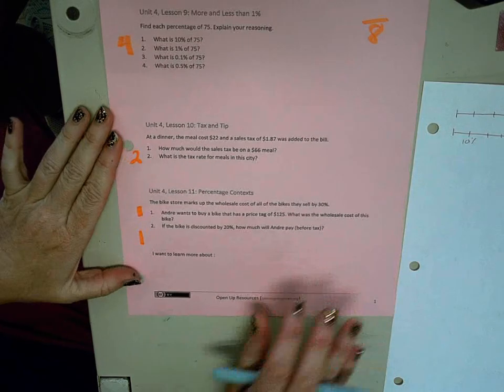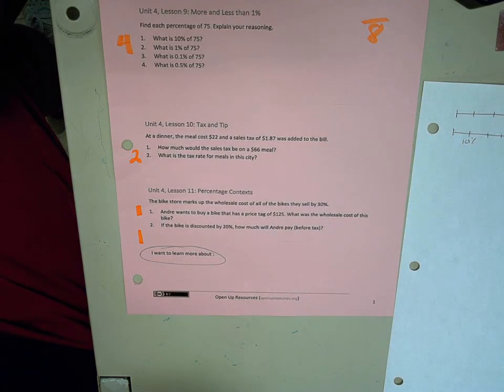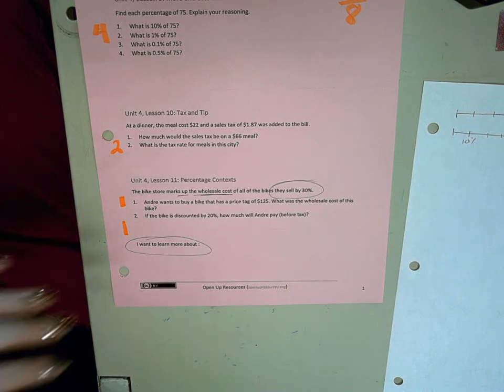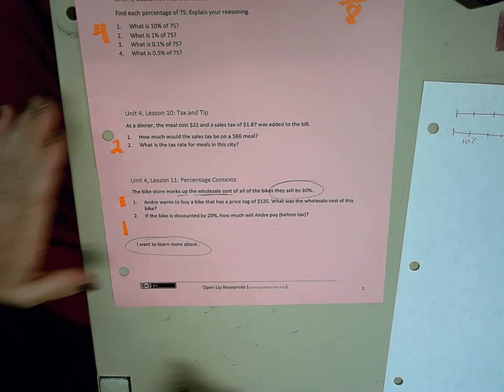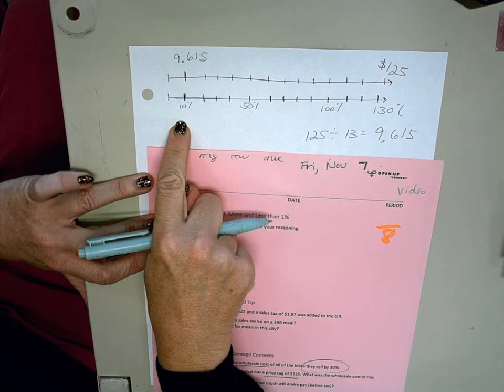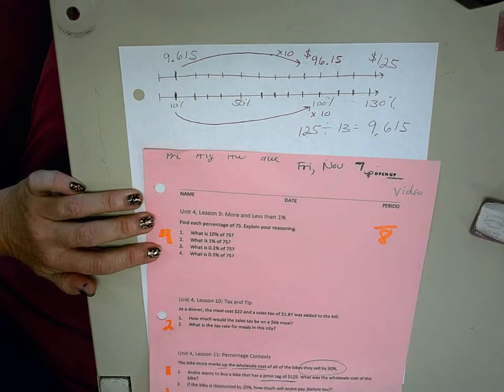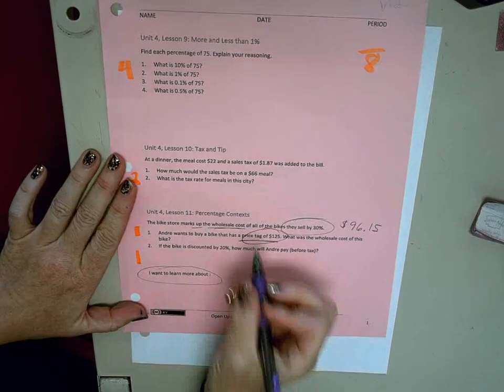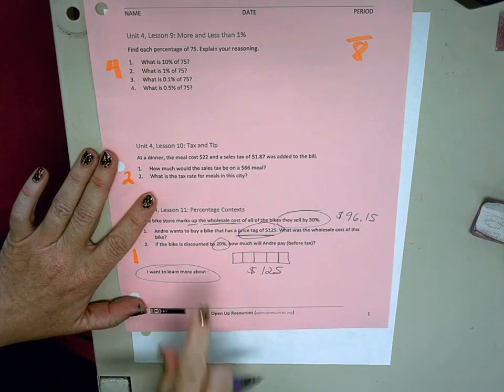Using Tape Diagrams and Double Number lines to solve percentages problems